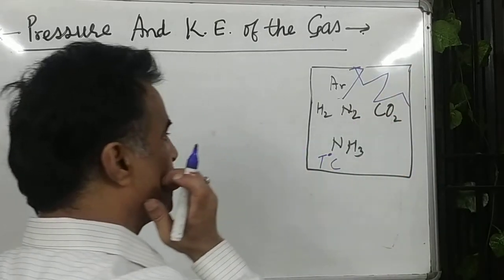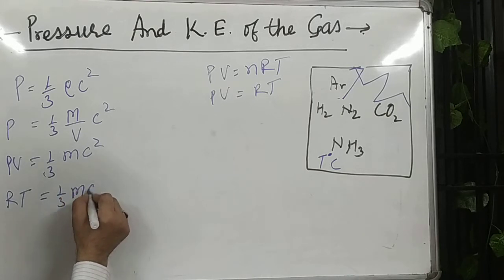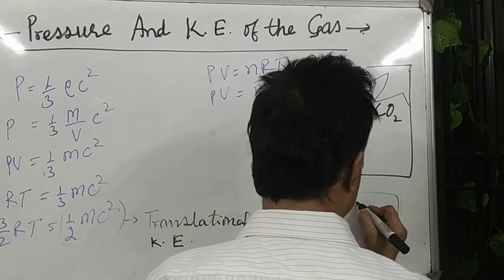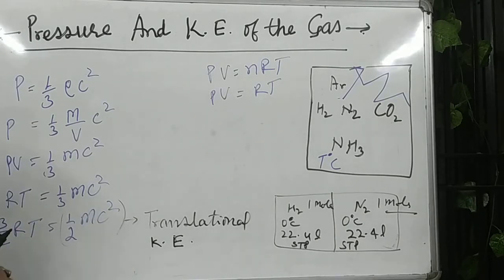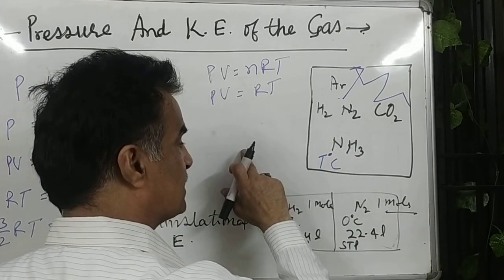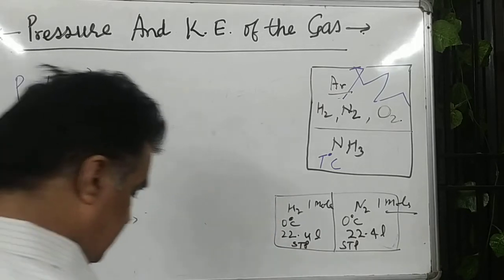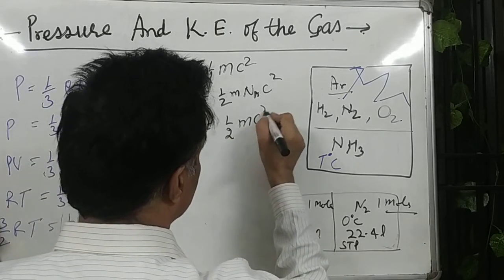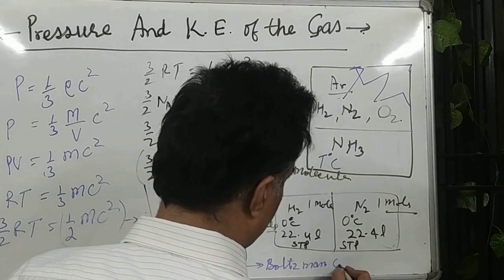12. THERMODYNAMICS, Relation b/w Pressure and TRANSLATIONAL K.E. of the perfect gas.XI CBSE NEET JEE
12. THERMODYNAMICS, Relation b/w Pressure and TRANSLATIONAL K.E. of the perfect gas.XI CBSE NEET JEE MAIN HC VERMA DC panday BM Sharma and Pradeep irodov